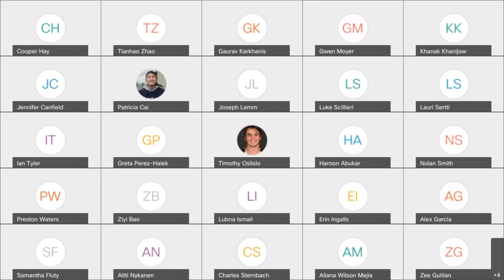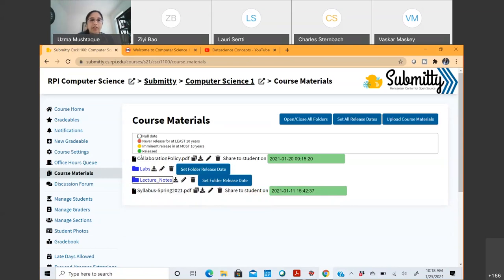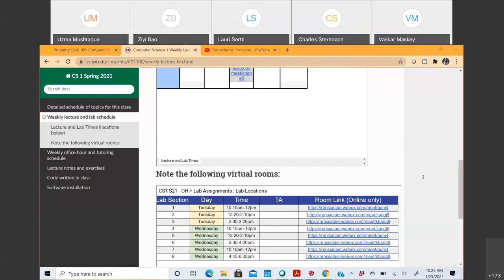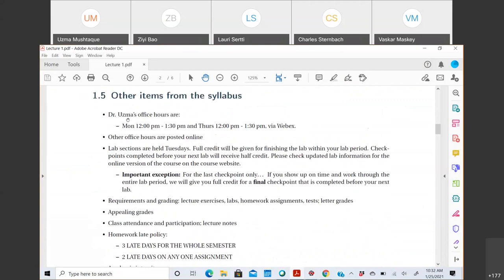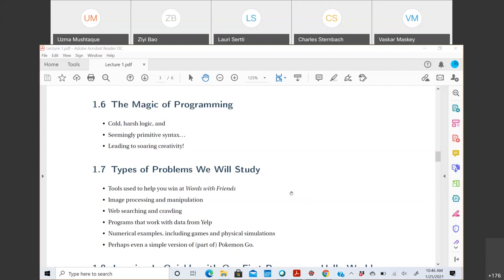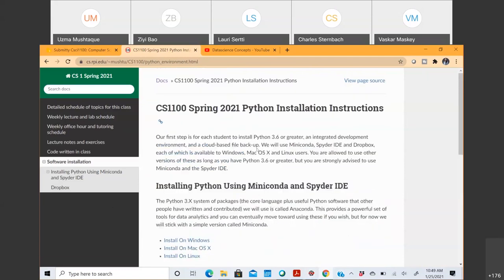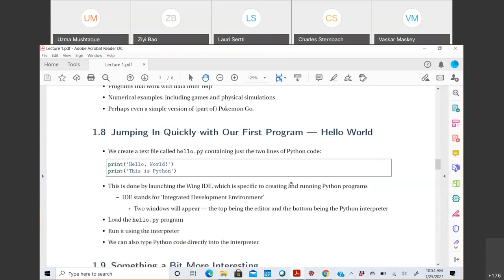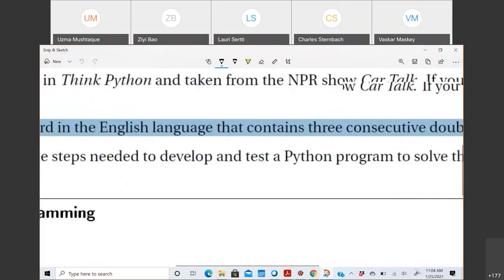CS1-Spring 2021-RPI-Lecture 1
Live Lecture 1 CS1 at RPI